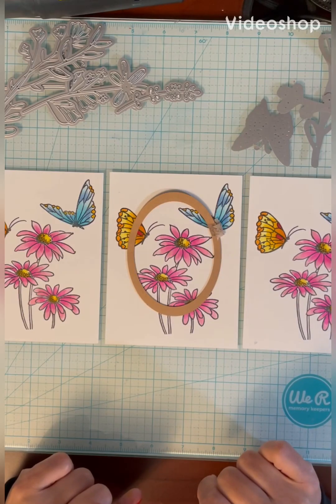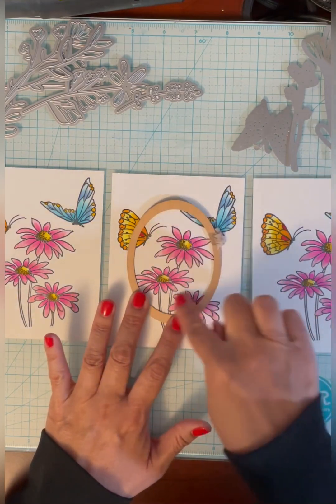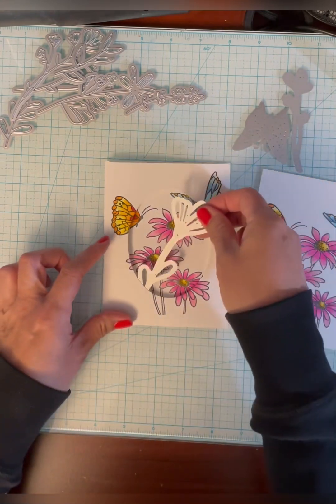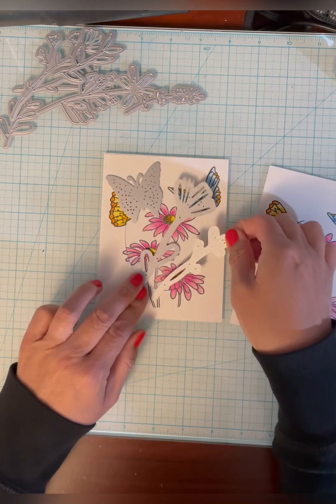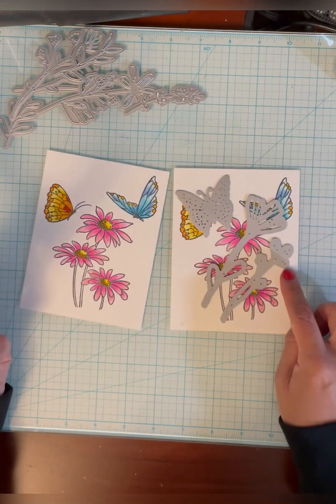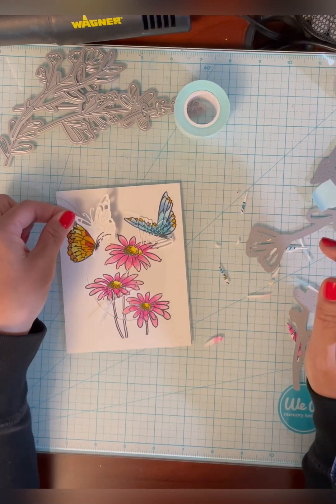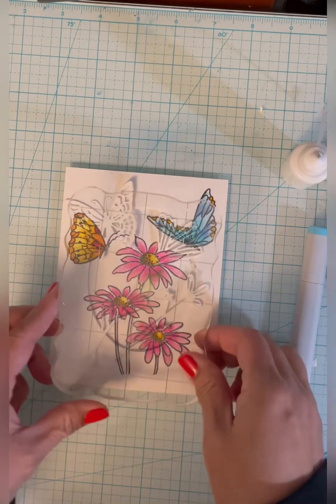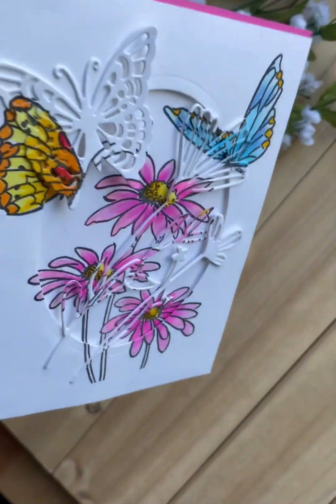Spotlight Stamping on a Diecut Card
Create a 3 Layer stamped and diecut card!

(Stampendous stamps are available at the Spellbinders store. Also, there are similar florals to the Pinkfresh Dainty Blossoms available under Spellbinders “Sealed Collection”

If you use the link to purchase something, I receive a very small commission at no additional cost to you and I greatly appreciate it if you choose to do so.